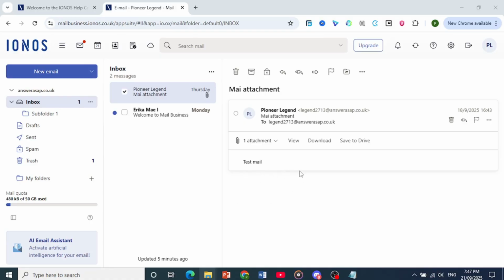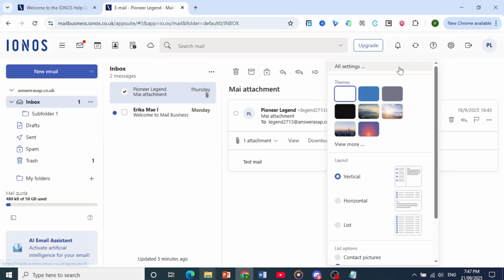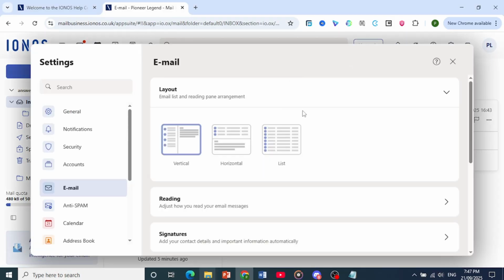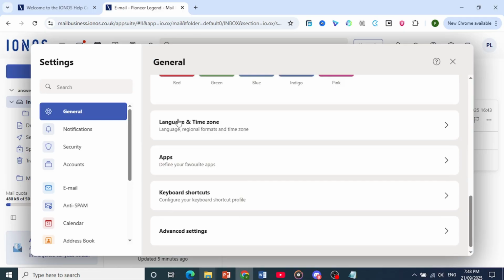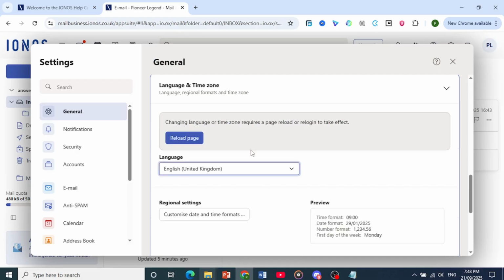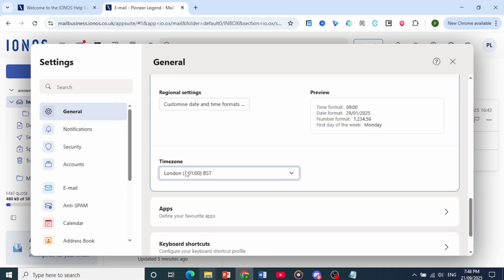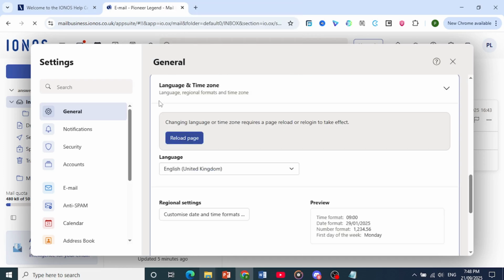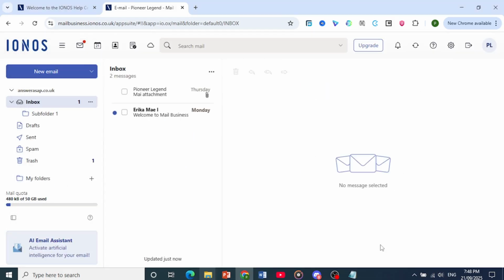How to CHANGE LANGUAGE and TIME ZONE in IONOS Webmail (Step by Step)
Learn how to change the language and time zone in IONOS Webmail so dates, times, and UI text match your preferences. Please consider liking the video and letting us know if you have any comments, ideas or questions, we really appreciate any feedback! We have plenty of other tutorials on our channel so come and see if we can help you with anything else :)